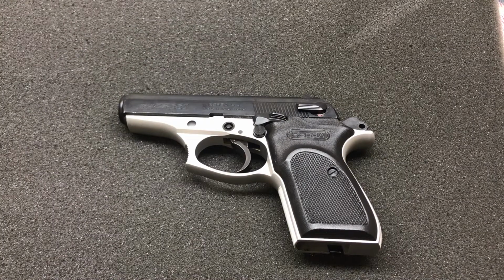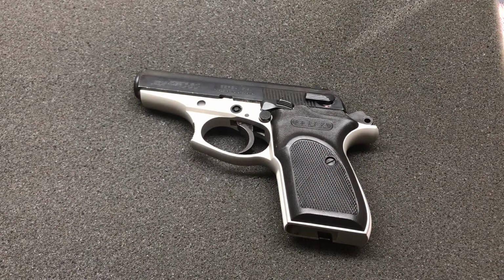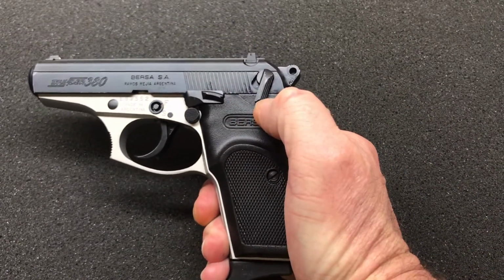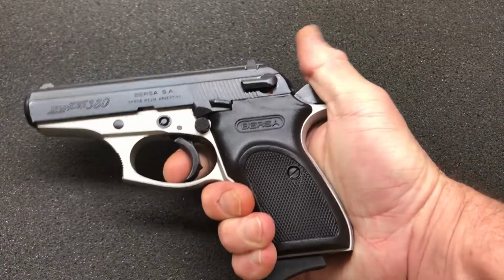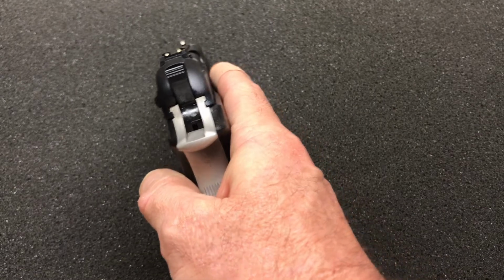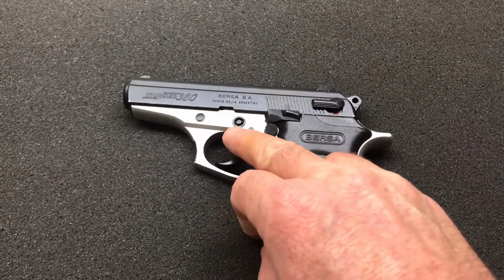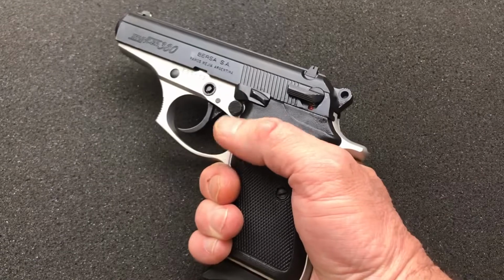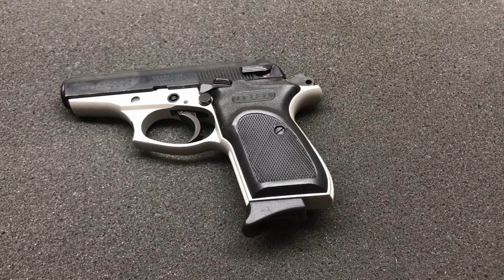Bersa Thunder 380 Quick Overview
An overview of the Bersa Thunder 380
Link to Field Strip and Slide Disassembly/Assembly:

Links to some of the products I use and recommend:

8 Piece Pin Punch Set 4 inch Long with Knurled Handle

Wheeler Universal Bench Block

Marketty Gunsmithing Hammer with 4 Tips by Militaria

Fotopro Phone Tripod, 39.5 Inch Aluminum Camera Tripod Bluetooth Remote Control Bag iPhone 8/Plus,Samsung, Huawei,Gopro

Sightmark SM34016 Flip to Side Magnifier Mount, Quick Detachable

Holosun Paralow HS503G Micro Red Dot Sight ACSS CQB Reticle with Auto-On Function

Wheeler Firearms Accurizing Torque Wrench

Wheeler 89-Piece Deluxe Gunsmithing Screwdriver Set, Black/Yellow